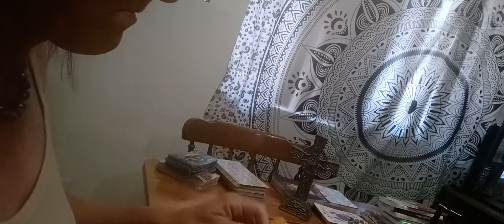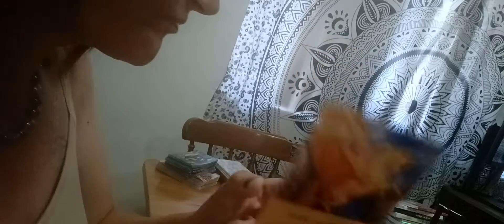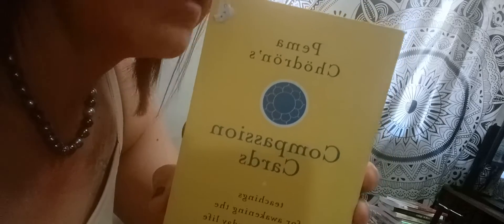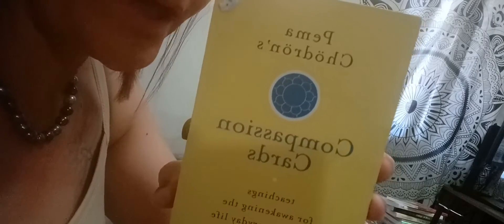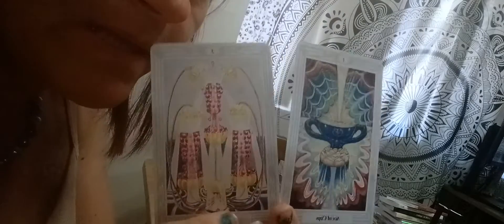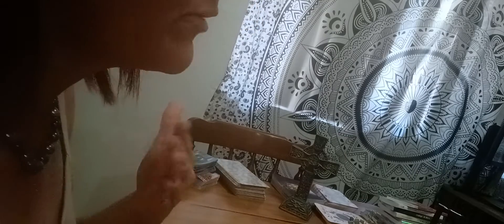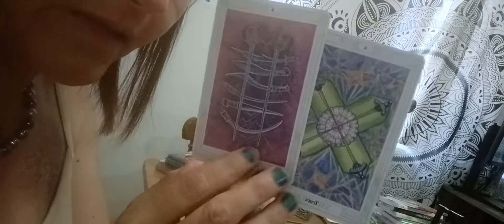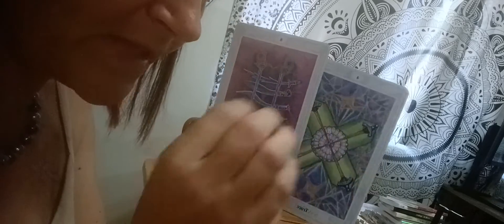Capricorn Energy Reading- Raising the bar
Personal questions
Love and Romance
Career
15-20 minutes